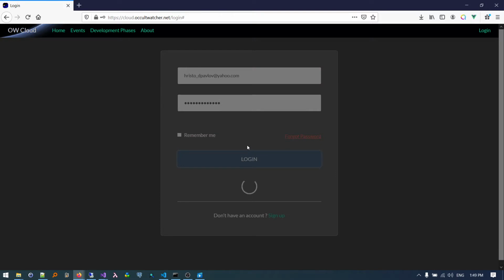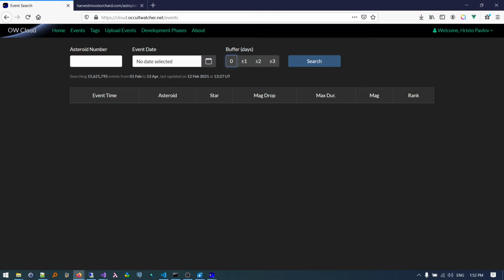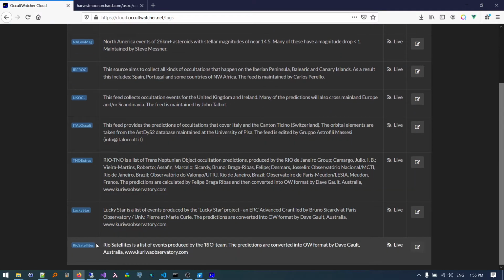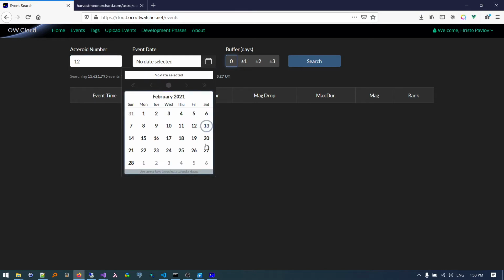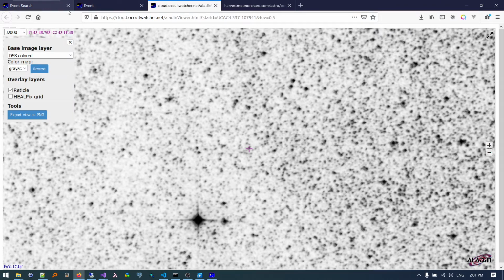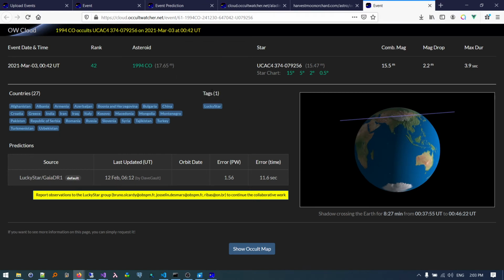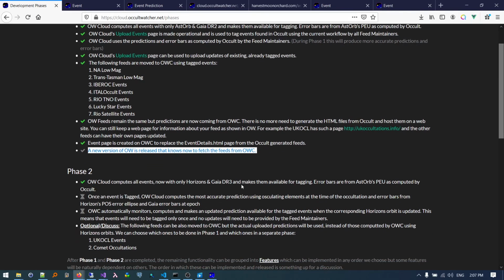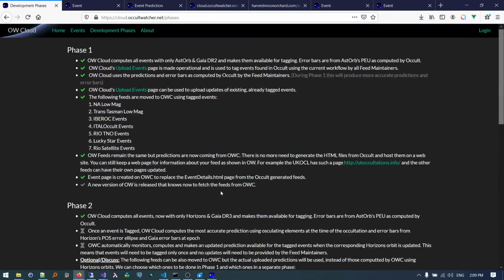Introduction to Occult Watcher Cloud (OWC)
An introduction to Occult Watcher Cloud at the early stages of development in Feb 2021 and discussion about the motivation of creating OWC and what more it could do in the future.